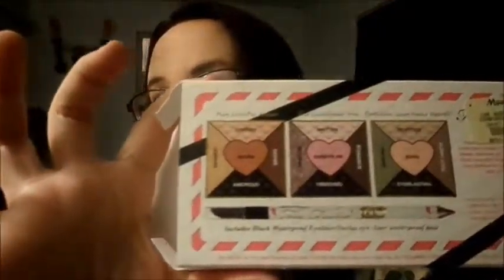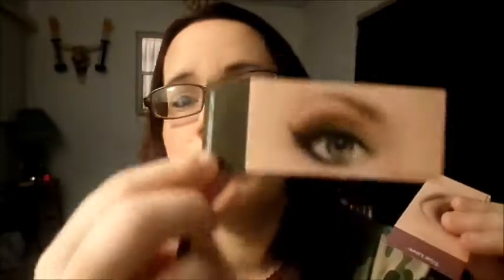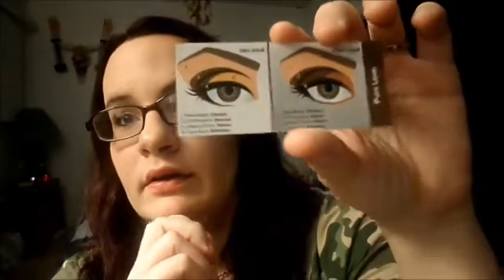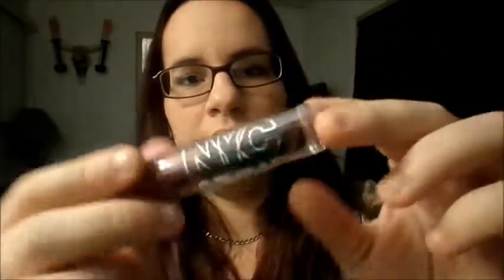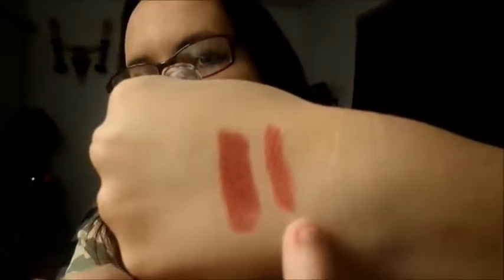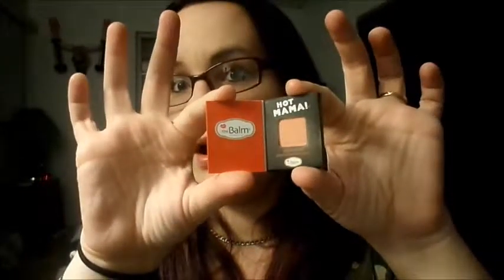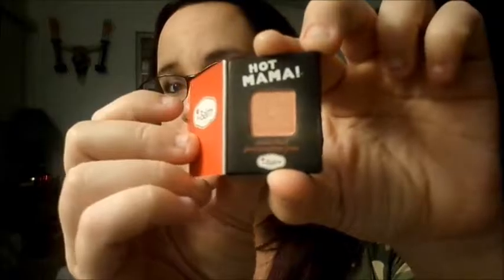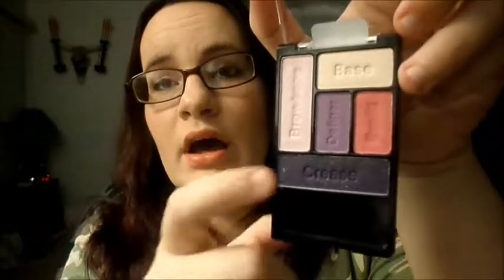-October Fav's and A Secret-